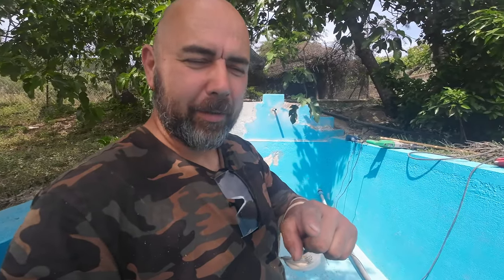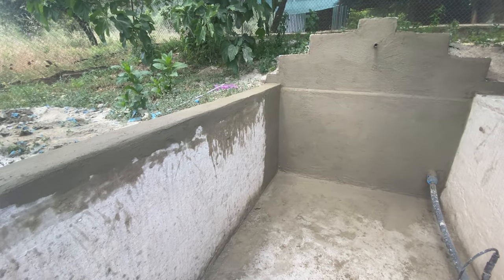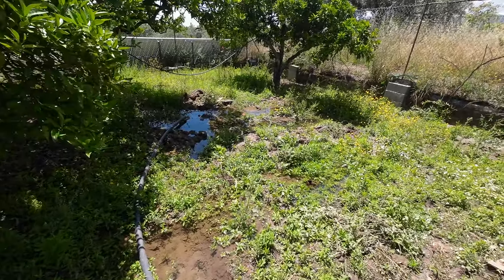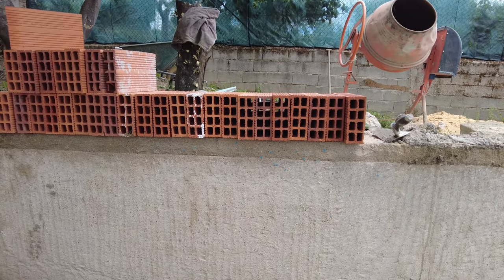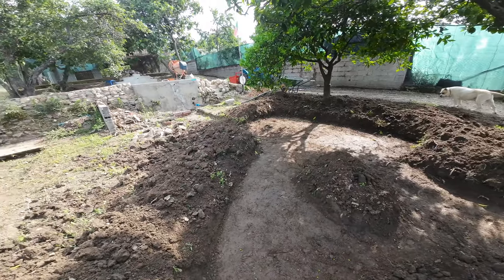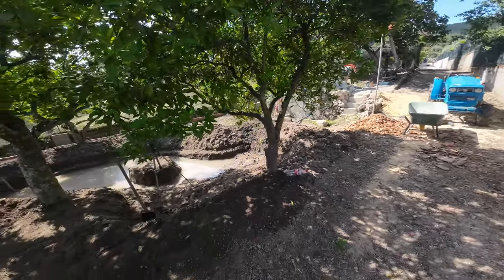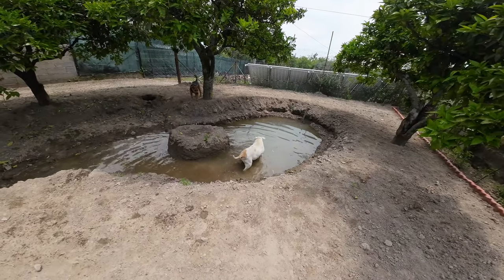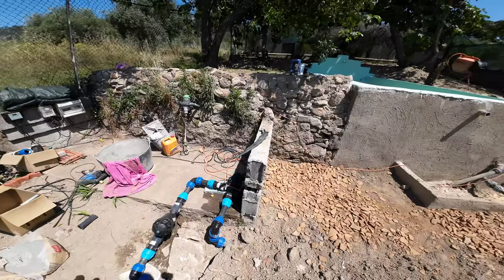Building a Pool and Pond in Portugal | Tips, Design, DIY, and More! #66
Niluka has written an e-book about our journey and struggles to have a child. Show her some love and check out her e-book, titled “Diary of an IVF Mother.” The book is available in four languages: Dutch, English, Spanish, and European Portuguese. It will soon be available on “Google Books” and “Amazon Kindle,” but in the meantime, you can order it via this

And if you feel like supporting us even more, feel free to donate on Paypal

Your support means the world to us! Couple Buy An Abandoned House In Central Portugal 28 Months Timelapse Start To Finish (long version)

Join Gerardus and Niluka on their incredible journey as they leave behind their lives in the Netherlands to embrace a more sustainable lifestyle in Portugal. Nestled in the heart of central Portugal, they're immersing themselves in the serene landscapes and warm communities of this beautiful country. Renovating their farm in central Portugal, boasting over 550 vines and 165 fruit trees, they're crafting a haven for themselves and their four-legged friends. From exploring quaint villages to bustling markets, they're fully embracing the vibrant culture of living in Portugal. Join them as they navigate the intricacies of moving to Portugal, immersing themselves in the local customs, and building a new life from the ground up. Subscribe now to stay up-to-date on all the amazing content they create about living in Portugal, hit the bell icon to be immediately notified whenever something new is posted, and join us now to be part of their story!